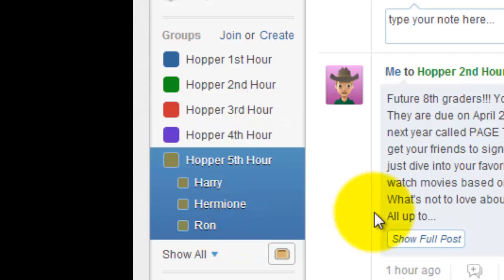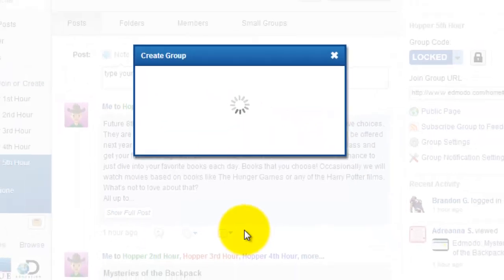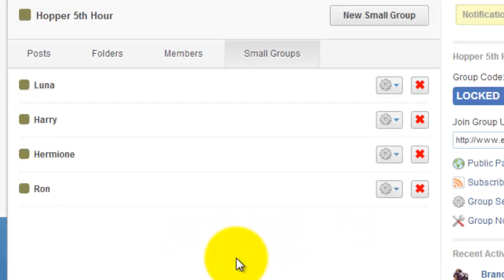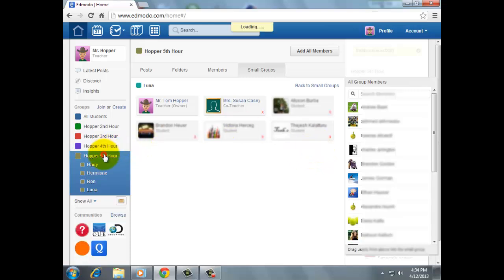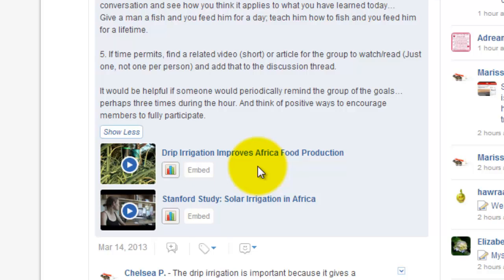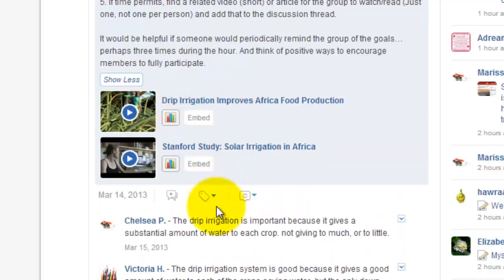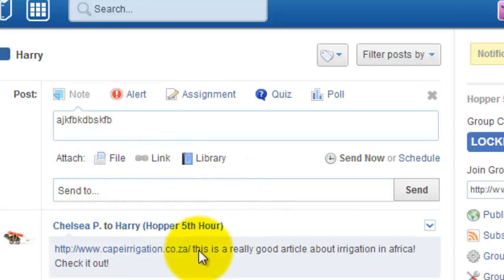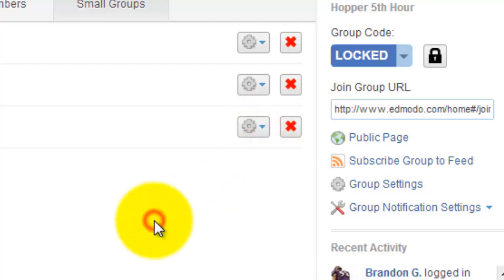Edmodo: Small Groups!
In this tutorial, teachers will learn how to create and manage small groups. They will also be shown one way that this feature can help them easily differentiate among their students.